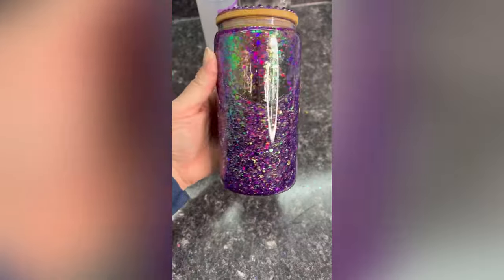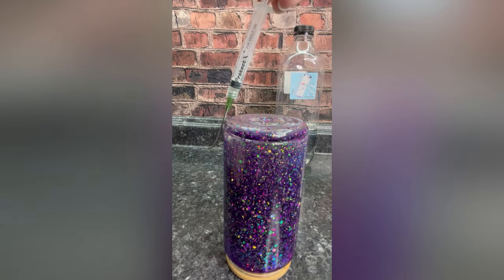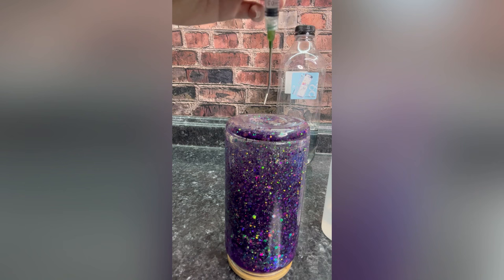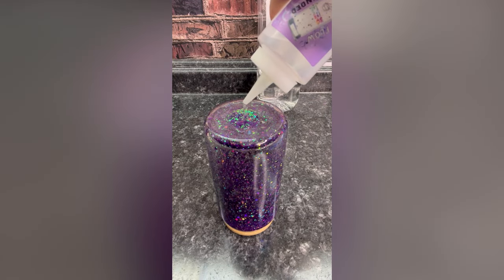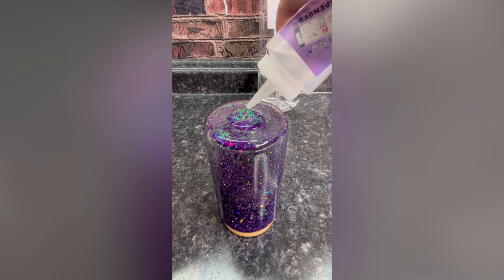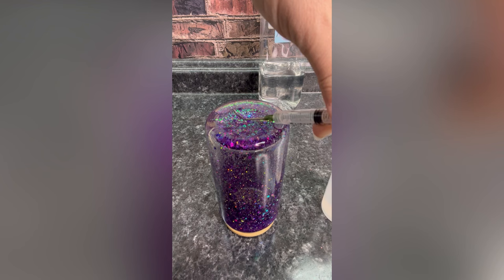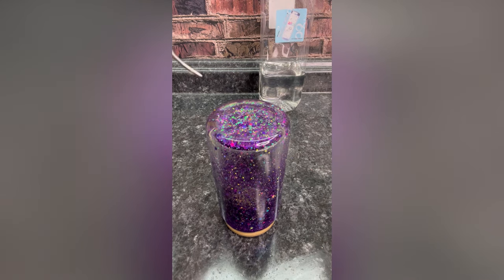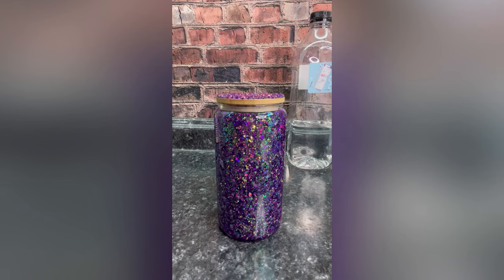Displace Snow Globe Air Bubble with Solution Using a Syringe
Tired of the pesky air bubble left behind when you’re making a snow globe tumbler?

These are left because of the space inside. All you need to do is displace it with solution by using a syringe.

Shop all products to make your snow globe tumbler’s here:

Linkpop.com/2mcs